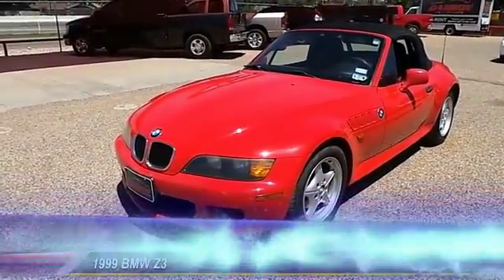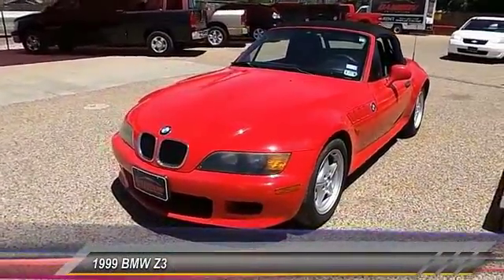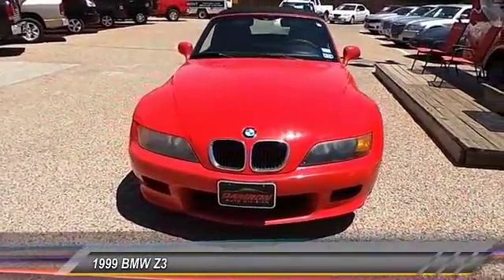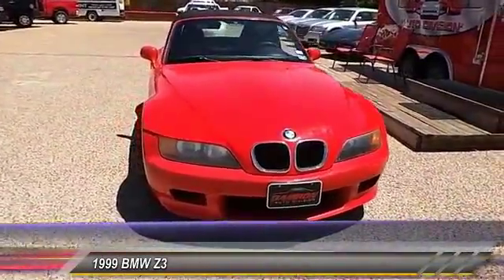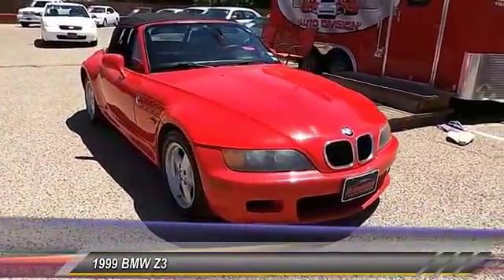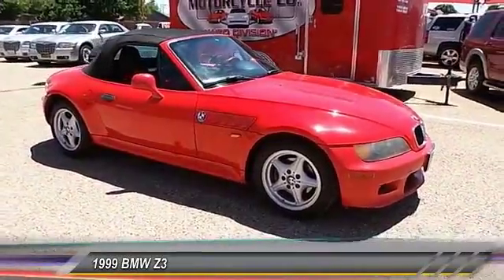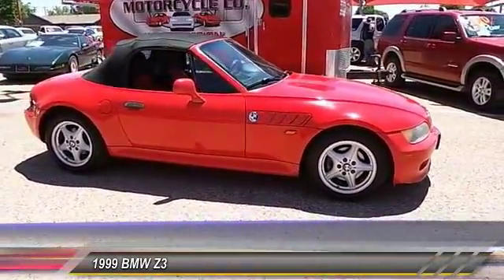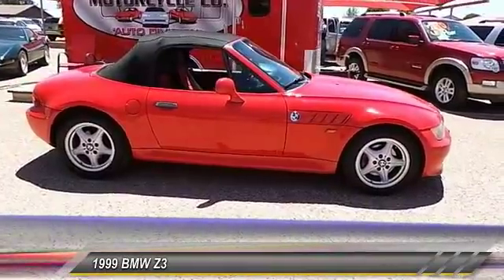1999 Z3 Lubbock TX A1962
1999 BMW Z3 2 DR CNVERTIBLE

Damron Rent-to-Own
2401 S. Loop 289

NOTITLE